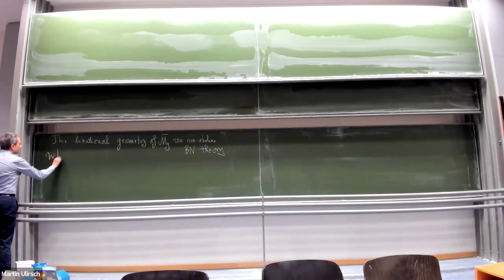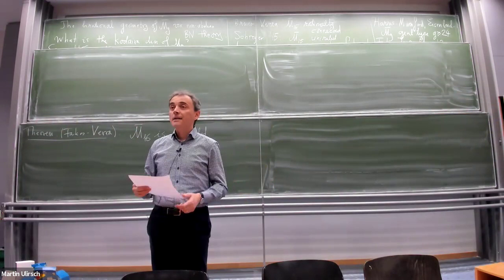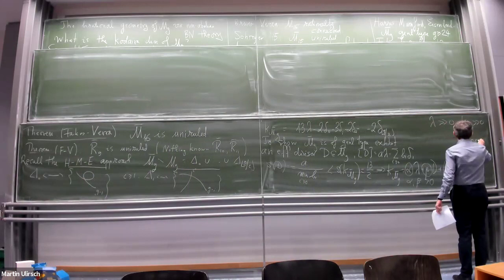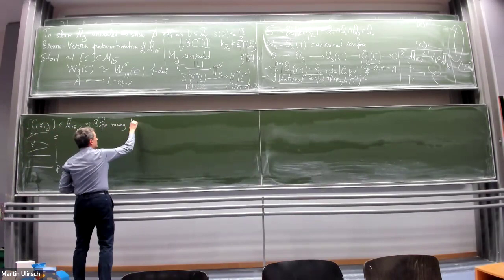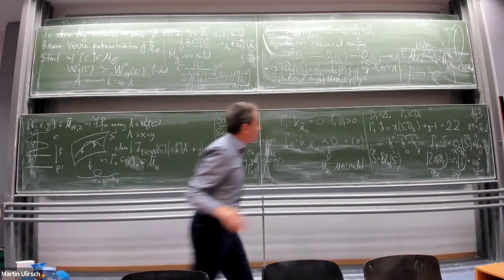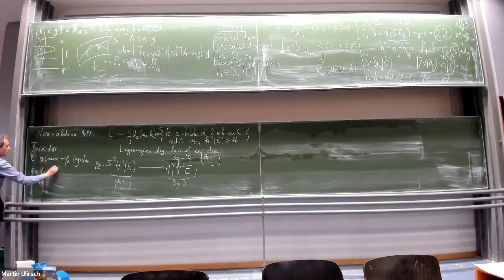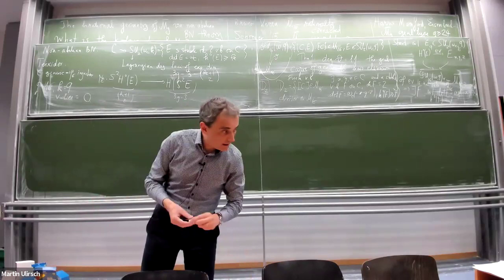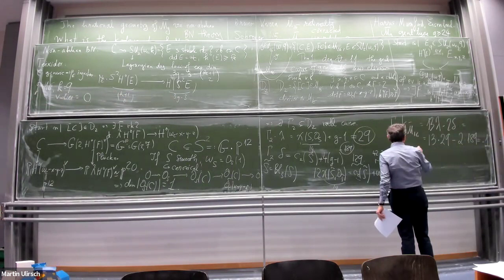Gavril Farkas (HU Berlin): The birational geometry of M_g via non-abelian Brill-Noether theory